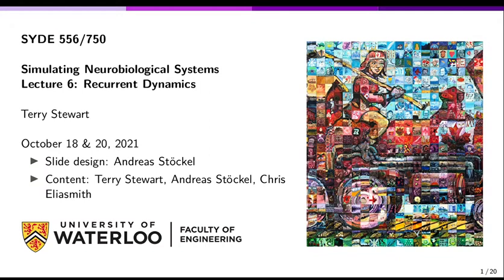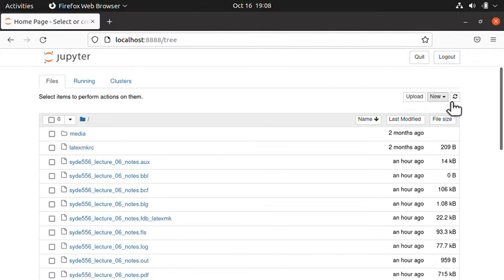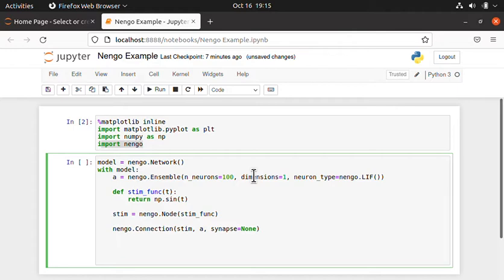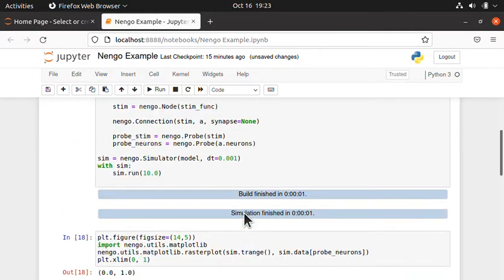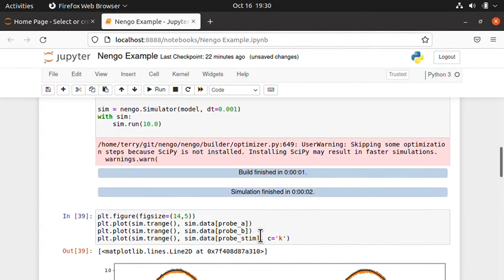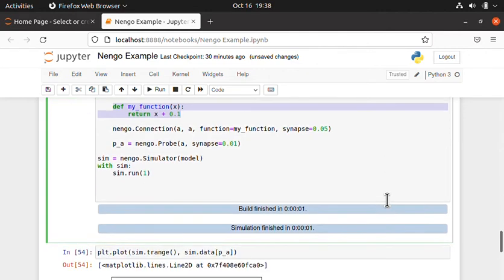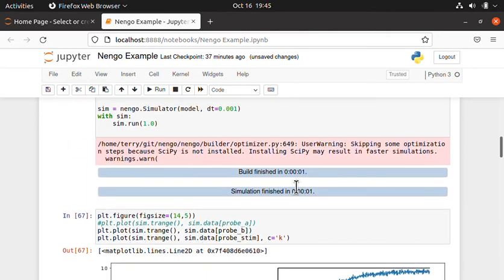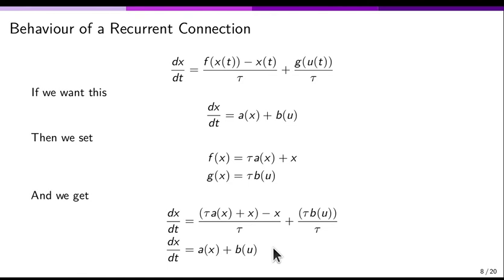SYDE556 F21 Lecture07a Dynamics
Lecture 7: Dynamics (part 1 of 2)